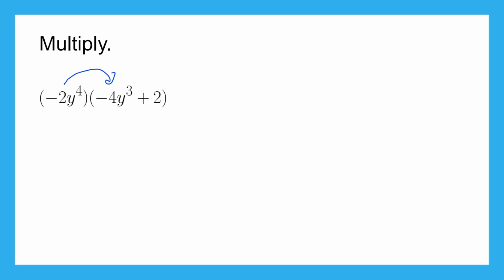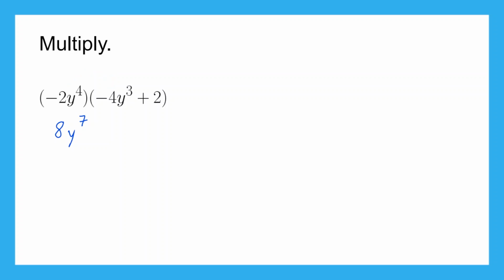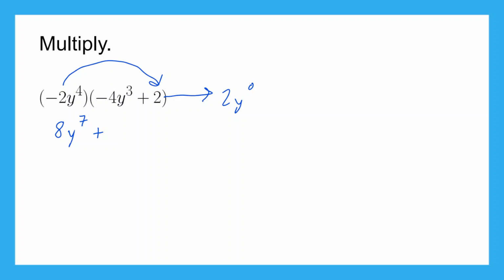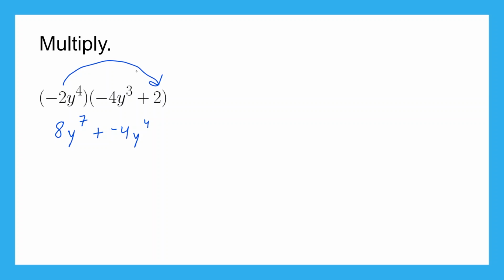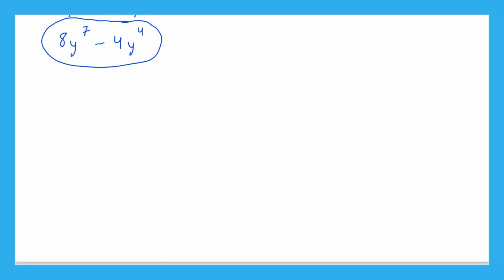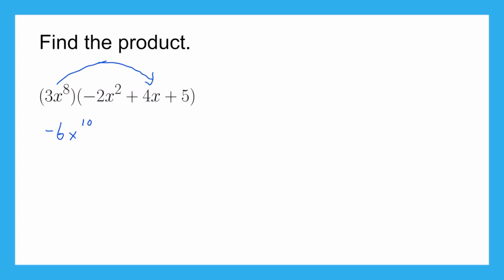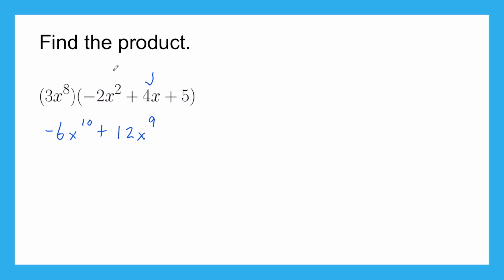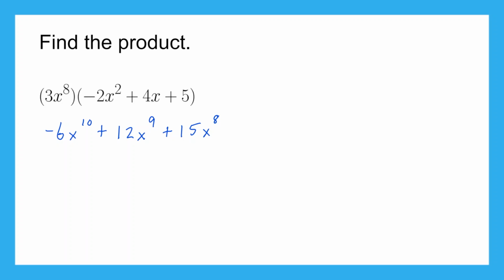Multiply Monomials by Polynomials - Using the Distributive Property With Polynomials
Master multiplying monomials by polynomials using the distributive property! In this Algebra 2 lesson for 11th-grade students, learners will practice expanding expressions by multiplying monomials with polynomials. This lesson is part of MiaPrep’s Algebra 2 course.